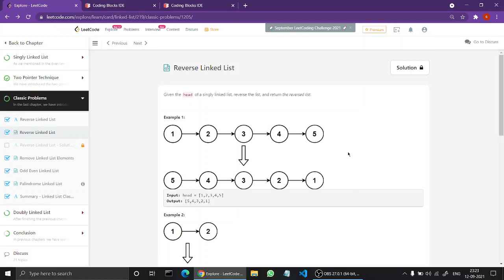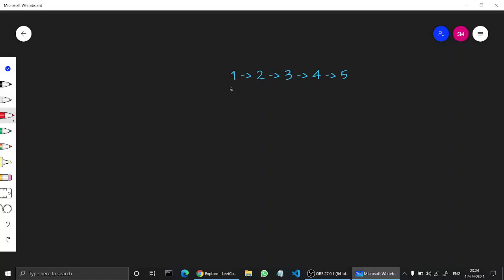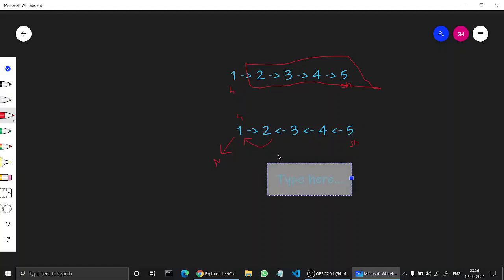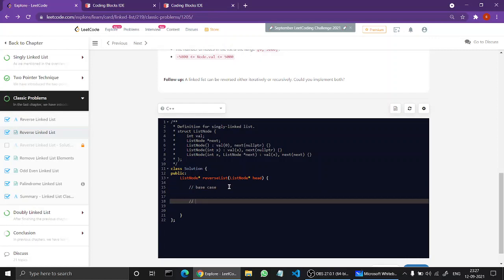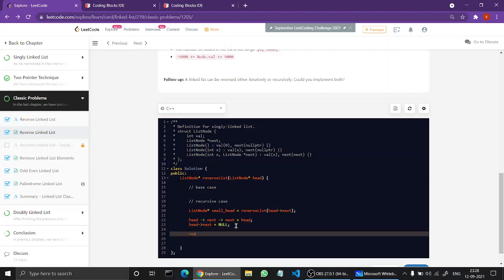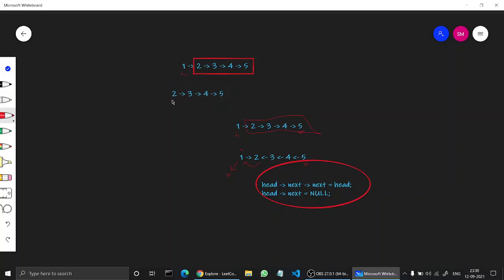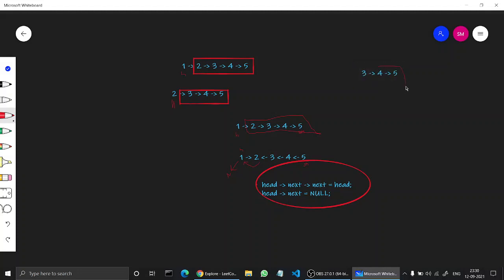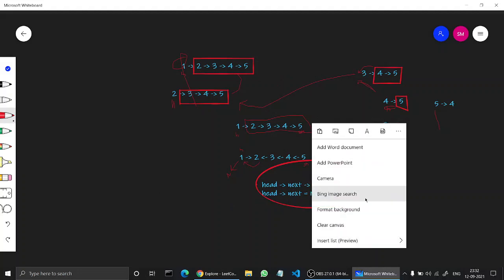reverse linked list using recursion LeetCode problem solution 🔥🔥🔥 !!!